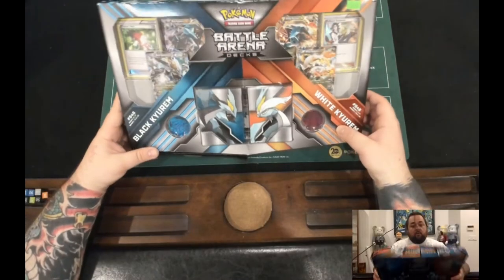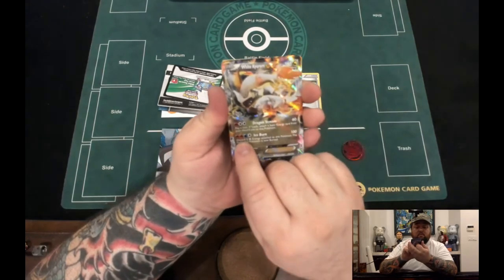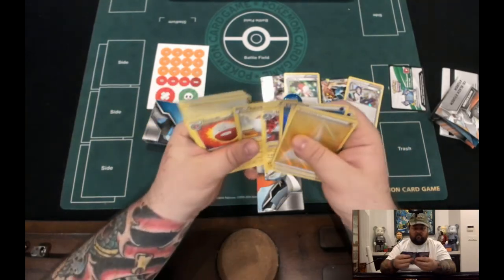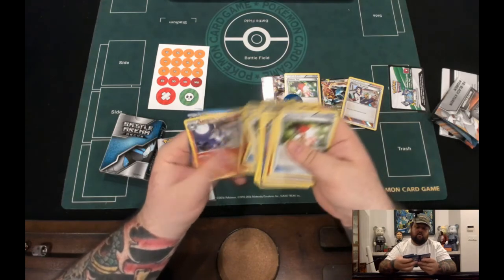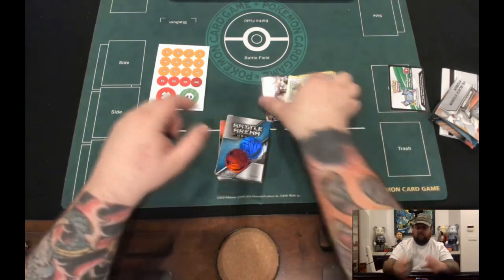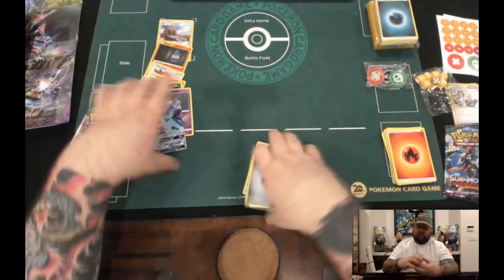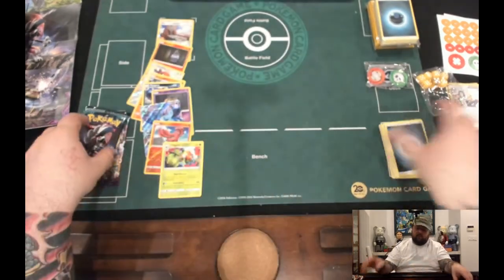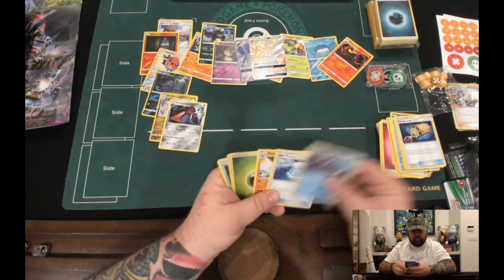Pokemon: What's in the box 3 'guardians rising promo box'